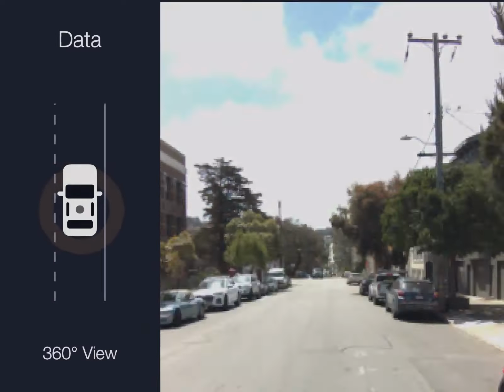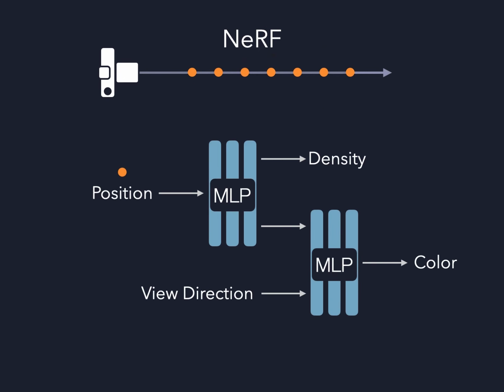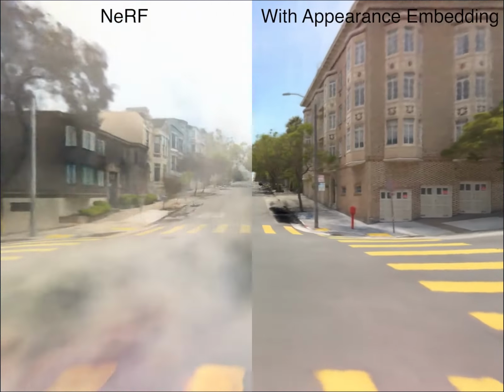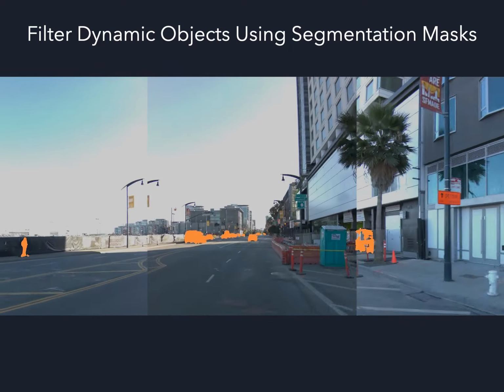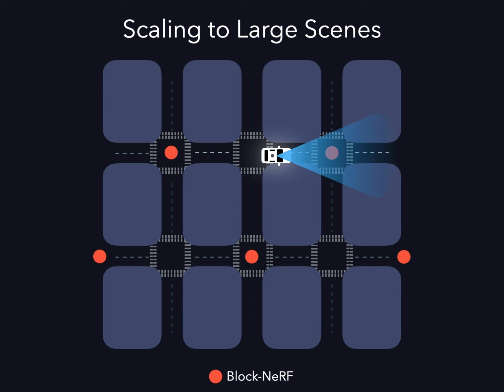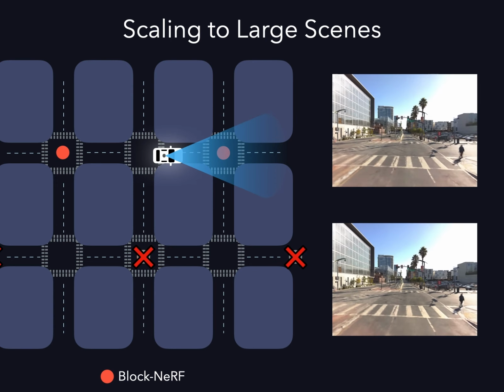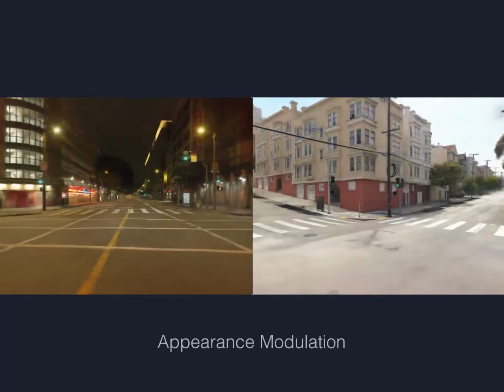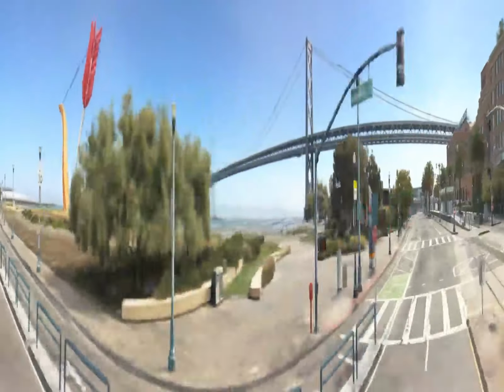Block NeRF: Scalable Large Scene Neural View Synthesis | CVPR 2022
Neural View Synthesis
Neural Radiance Fields
Large Scene Reconstruction
Computer Vision
Deep Learning
Scene Representation
Image Synthesis
3D Modeling
3D Scene Understanding
Point Clouds
Volume Rendering
Machine Learning
Artificial Intelligence
Convolutional Neural Networks
Image Processing
3D Rendering
Scene Reconstruction
Data-driven Modeling
Computer Graphics
Block-based Representation
Scalable NeRF